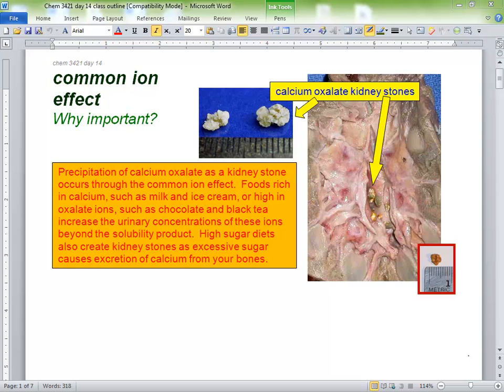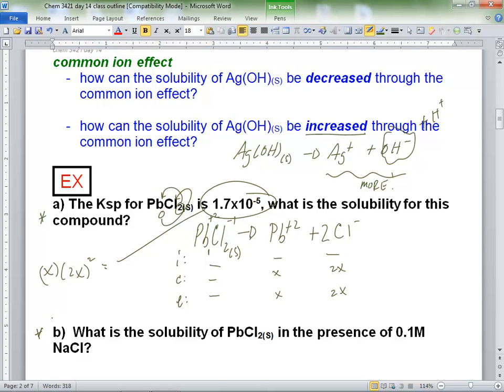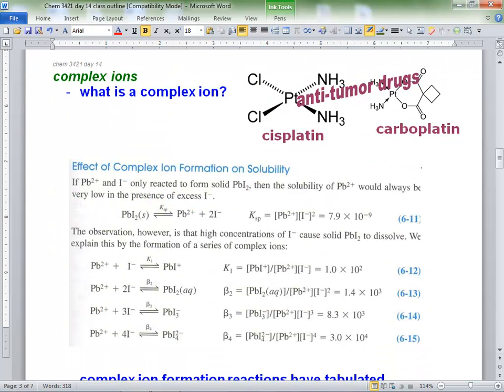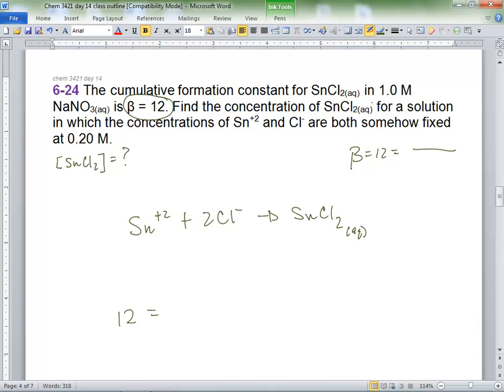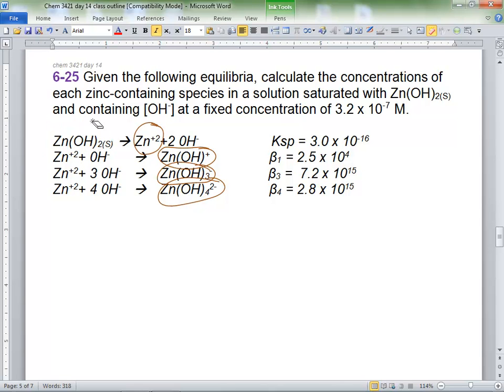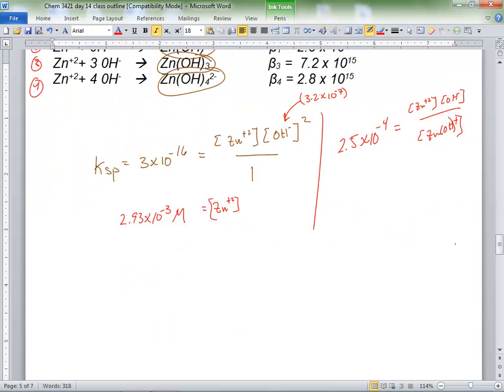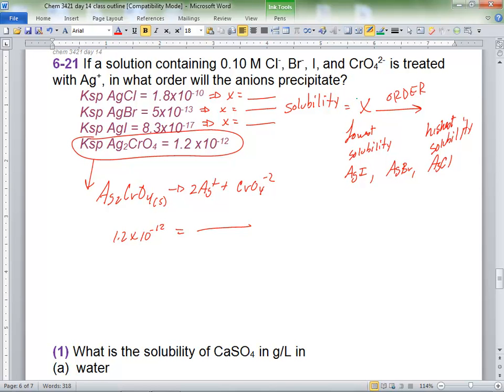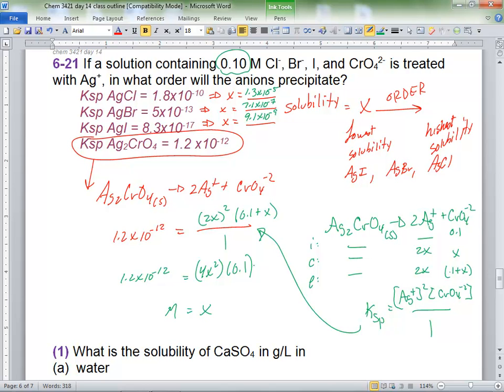chem 3421 day 14 fall 2013